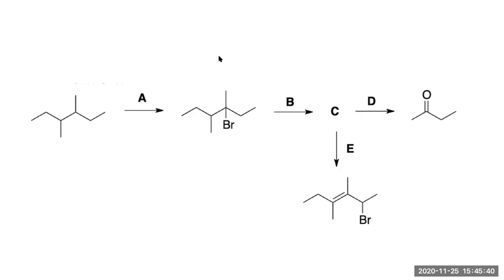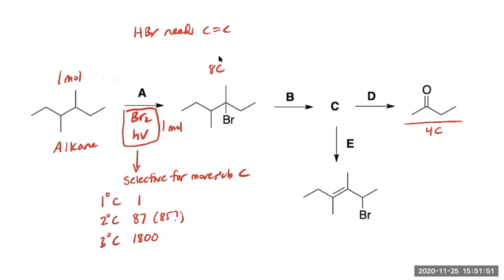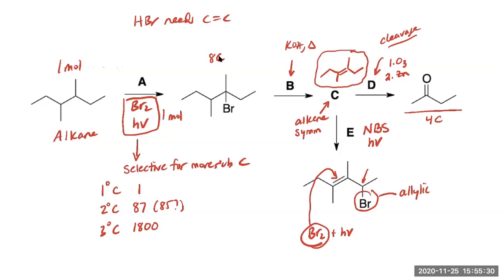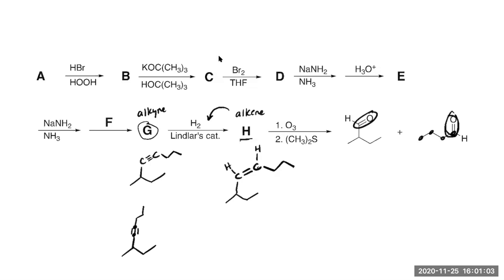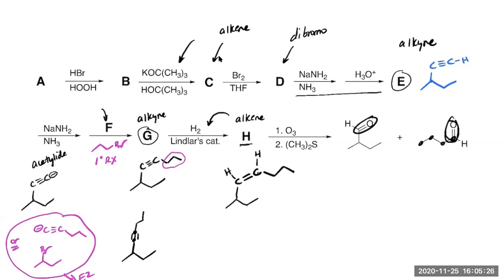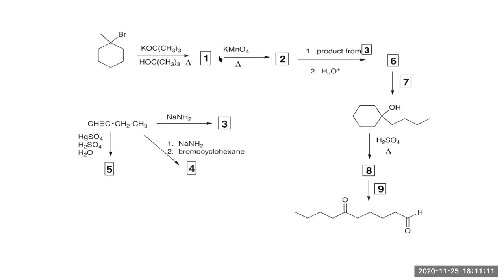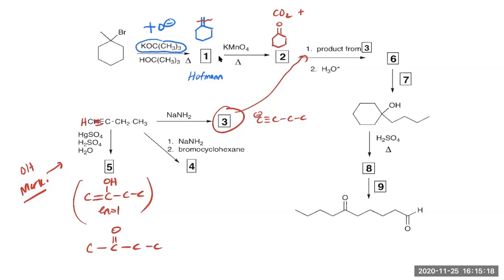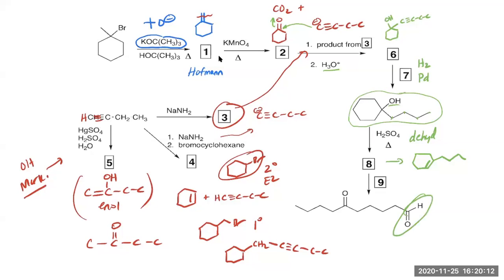Rxn Map Video